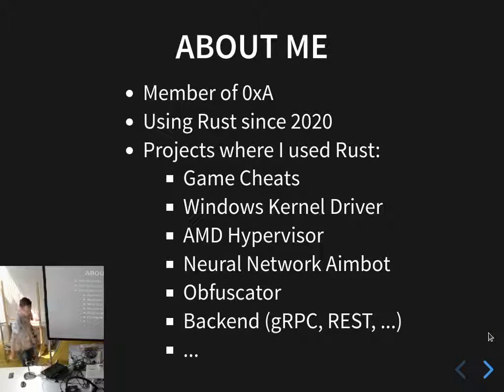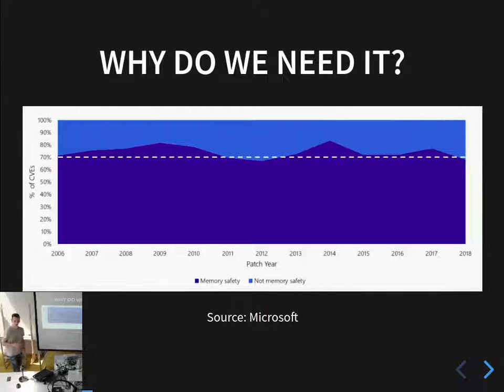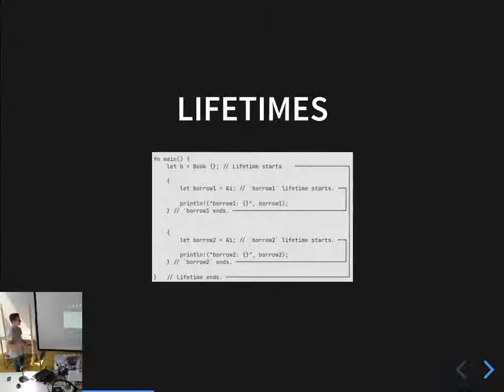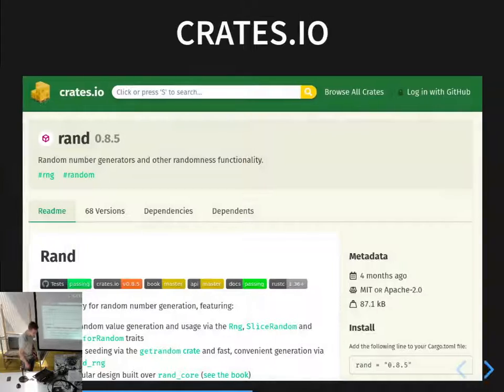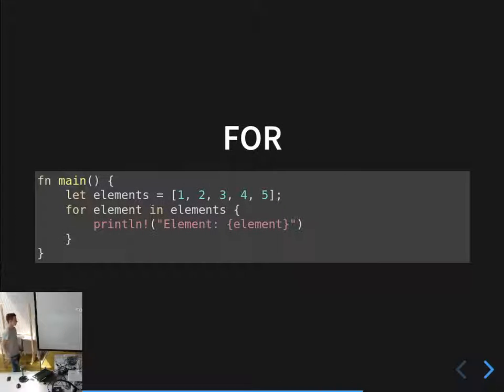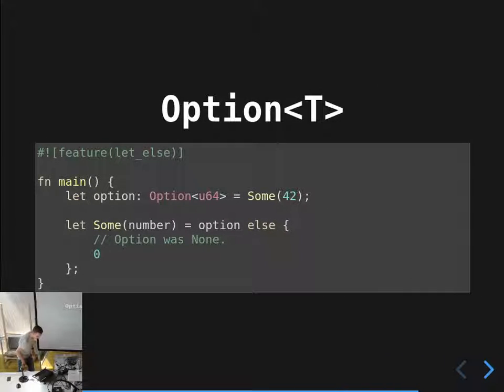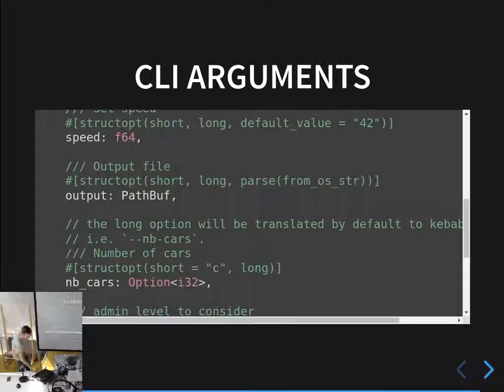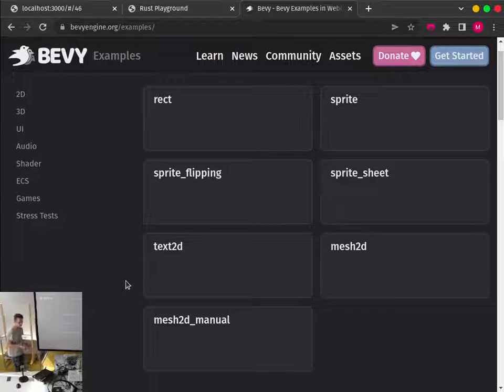Introduction to Rust